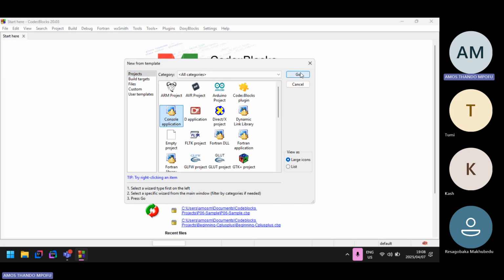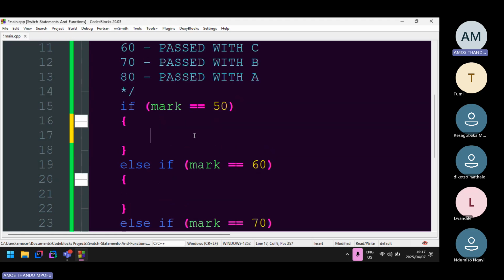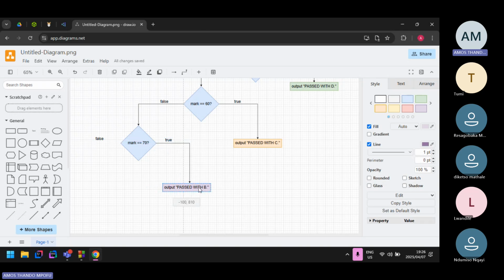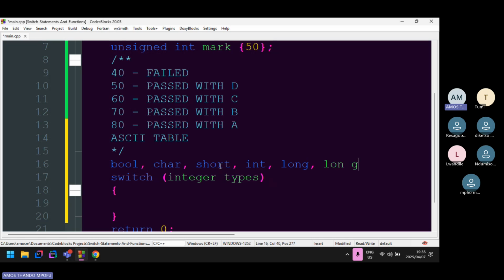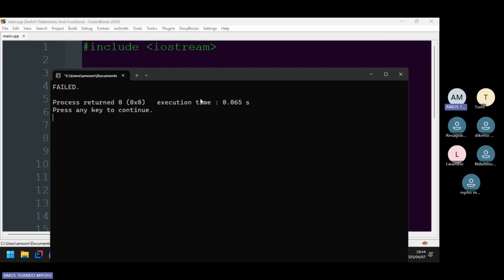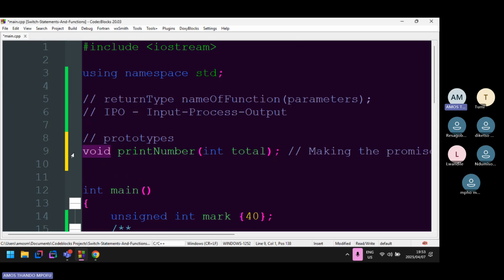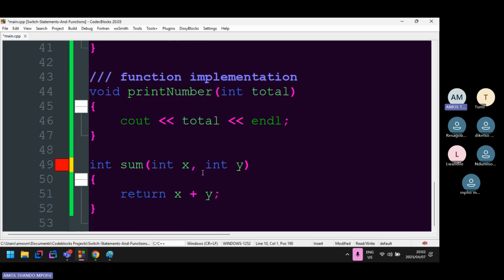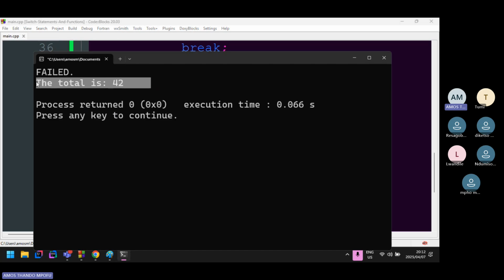Computer Science 1A: Switch statements and Functions